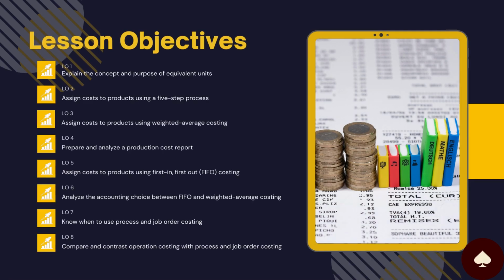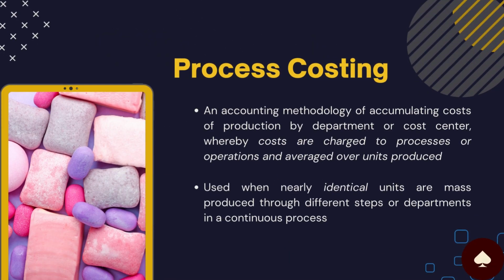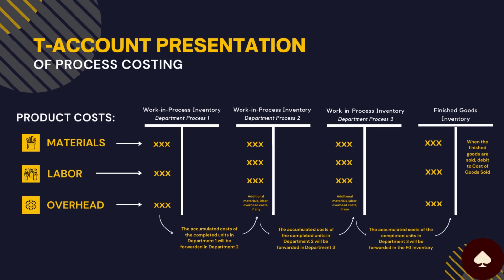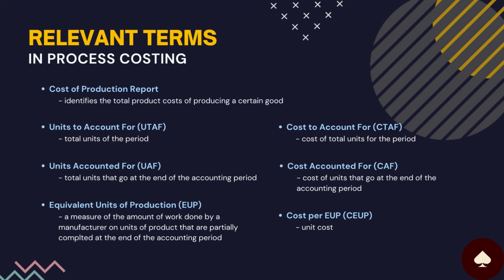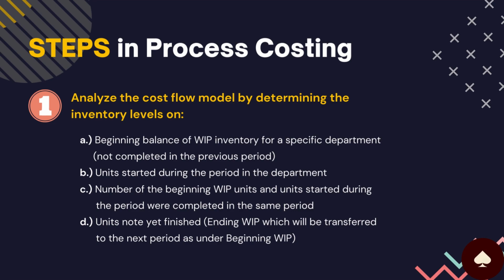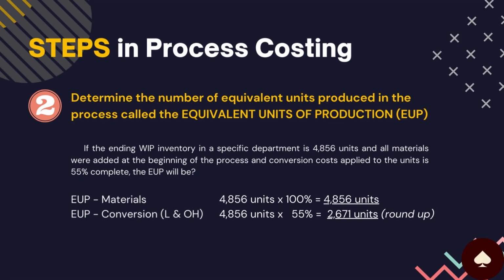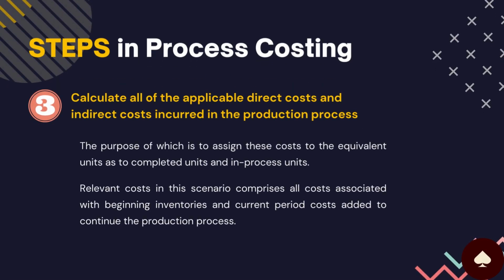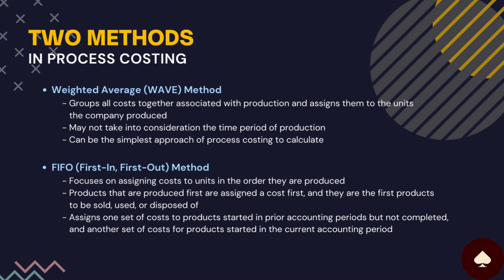ACCTG135: Process Costing (Part 1 - Group 3)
Lesson: Process Costing
Part: 1
Subject: Cost Accounting and Control
Reporter: Mark Noel C. Medalla
Group #: 3

This video covers:
  - Job Order Costing vs. Process Costing
  - Definition of Process Costing
  - T-Account Presentation of Process Costing
  - Objectives of Process Costing
  - Relevant Terms in Process Costing
  - Steps in Process Costing
  - Two Methods in Process Costing